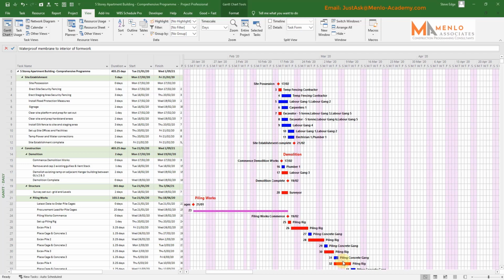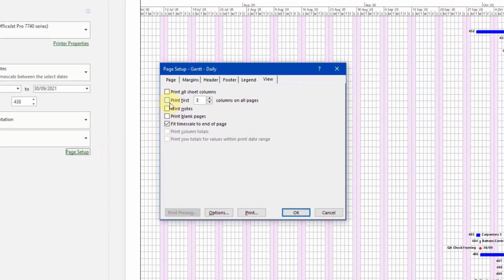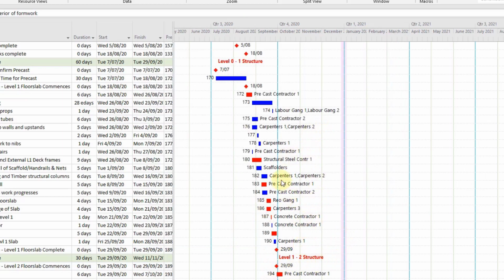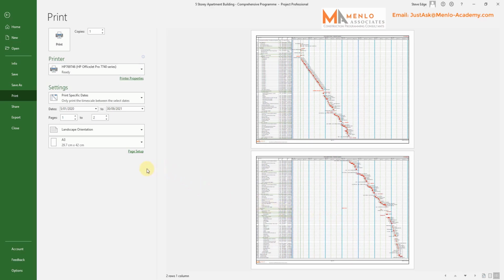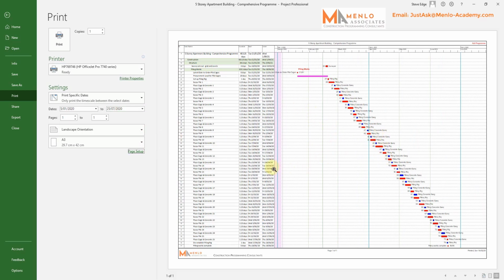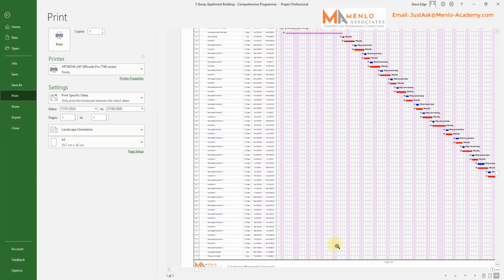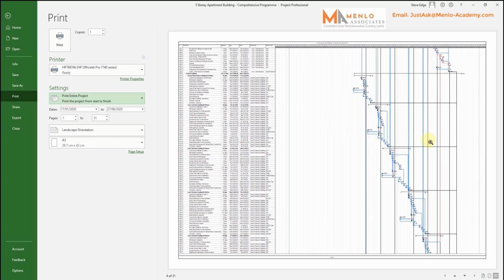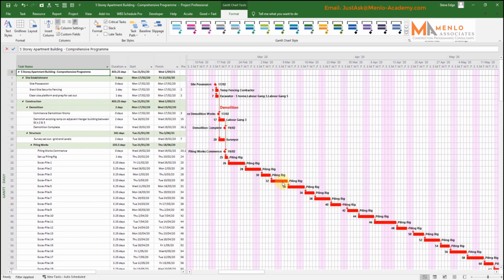How to Print Your Project in MS Project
In this video we show you the best way to print your Microsoft Project construction programme, so you can present exactly what you need to show for your various reports, lookaheads and PCG meetings.